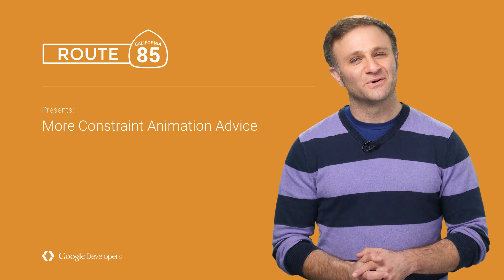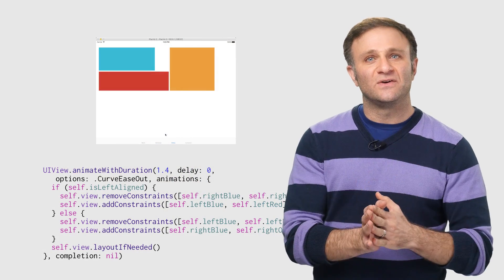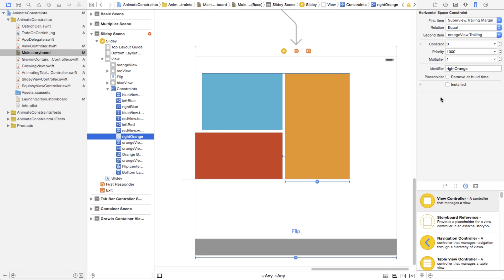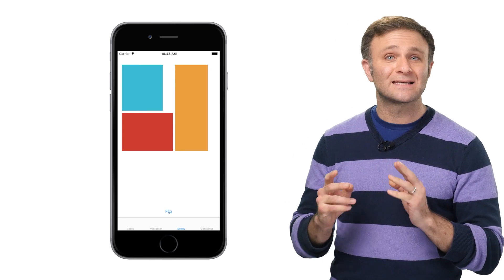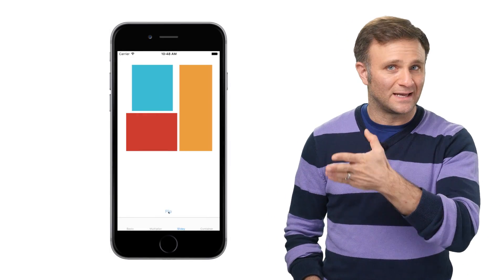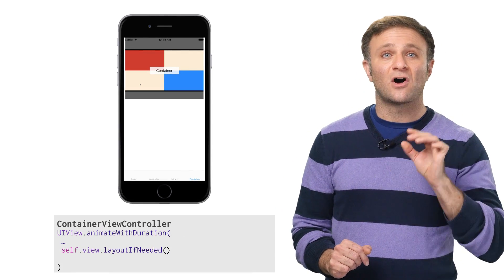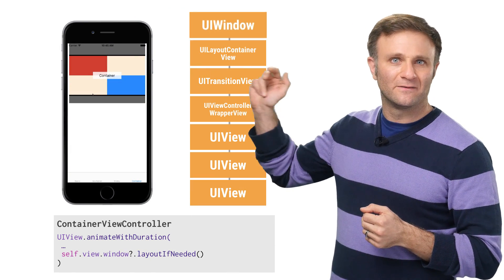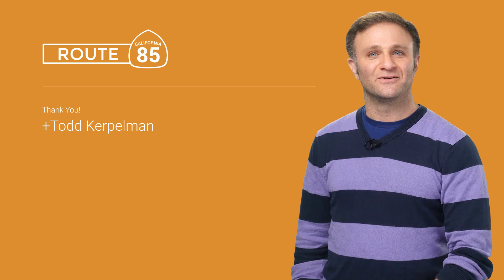Quick tip: More Constraint Animation Advice (Route 85)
If you saw our last video on adding constraint animations to your iOS apps, you're ready for our follow-up video on how to make your animations more efficient, and how to deal with constraint animations when you've got more complex view hierarchies.